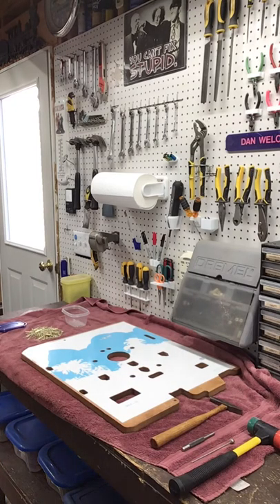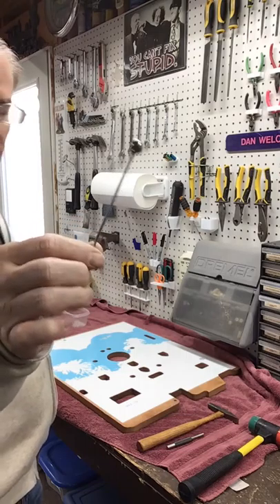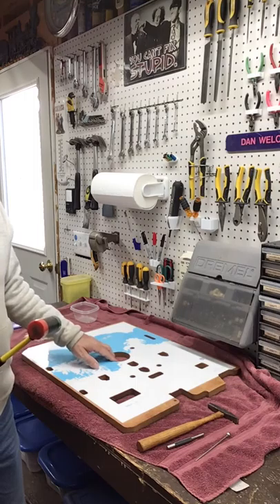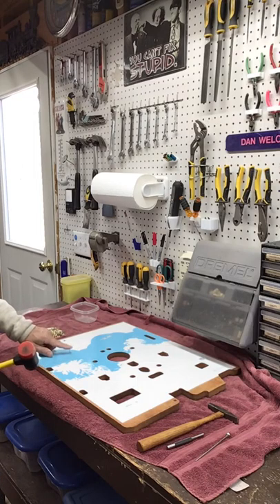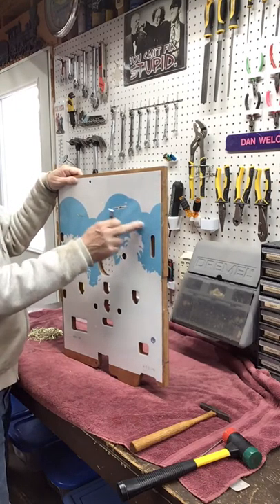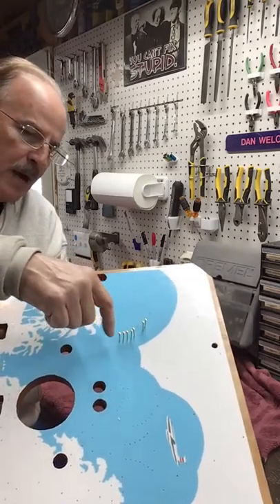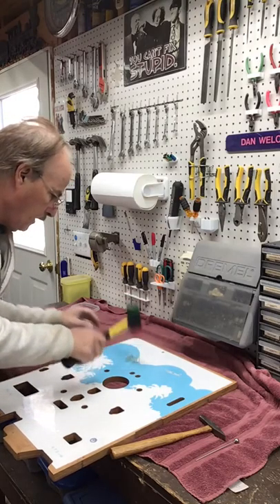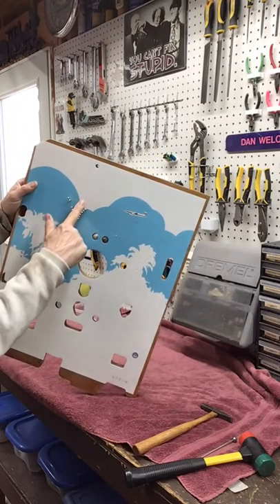Replacing the brass nails.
How to replace the brass nails on a vintage pachinko machine.